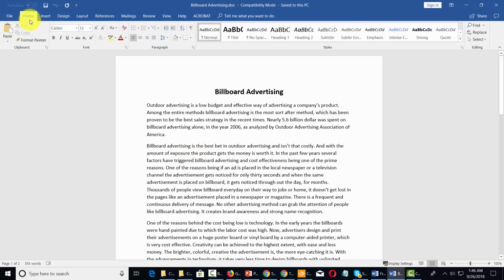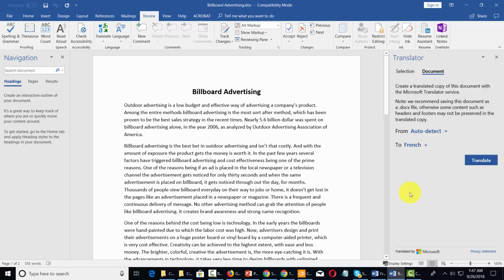20 Conclusion Free Microsoft Word Training Course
Conclusion Free Microsoft Word Training Course